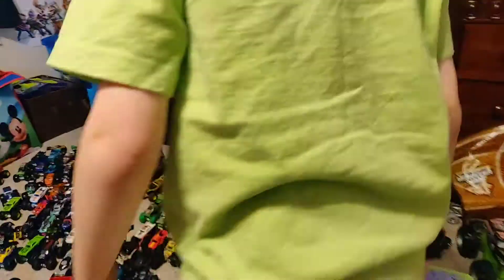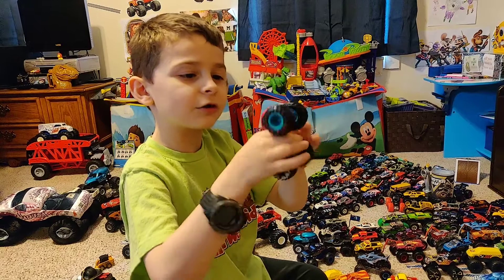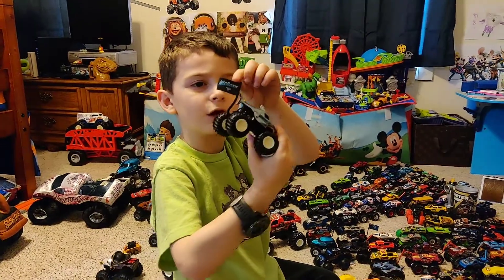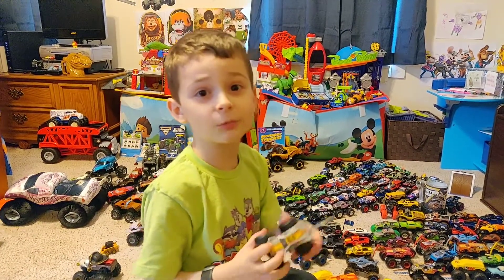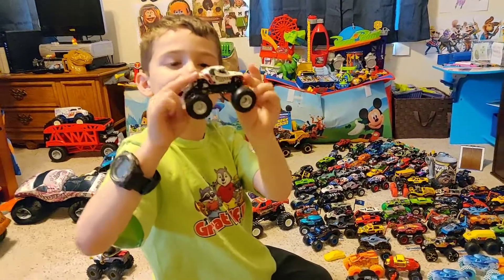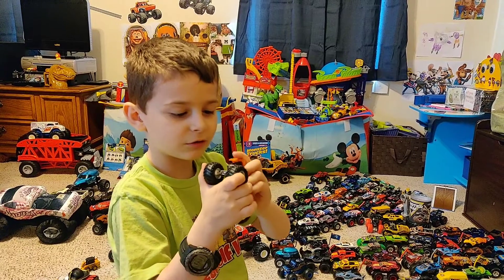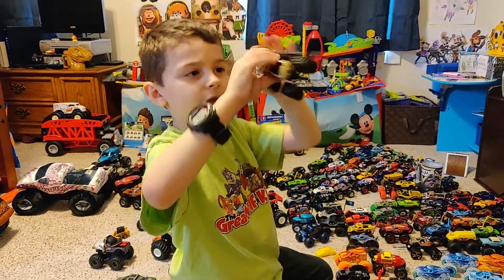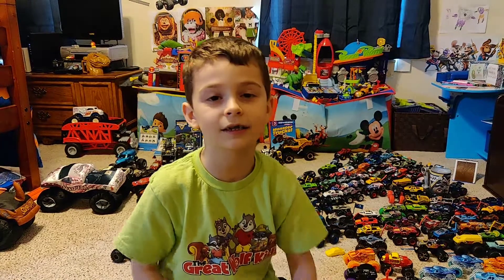Ethie Shows Off Some of His and Van Man's Monster Jam Trucks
Ethie shows us some his and Van Man's monster trucks, part 1.